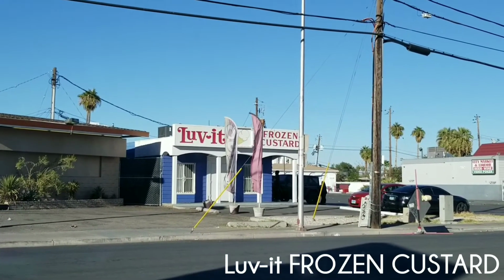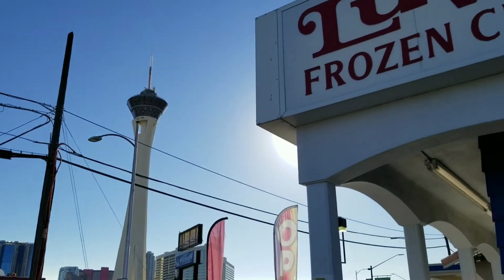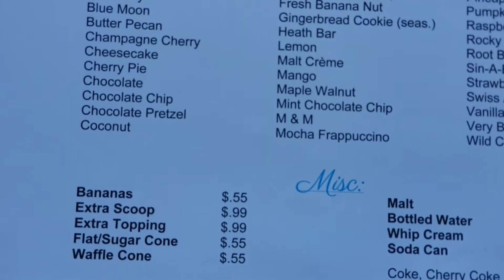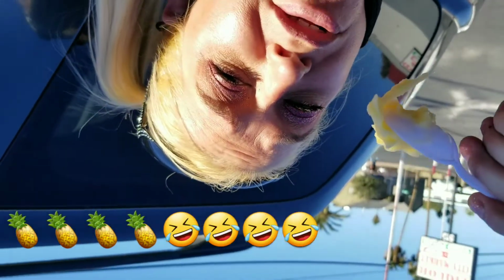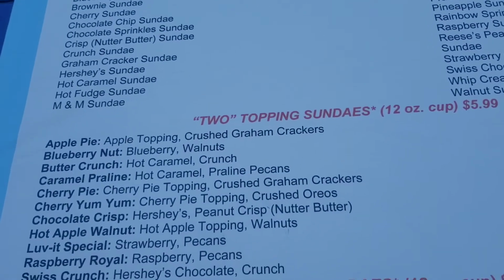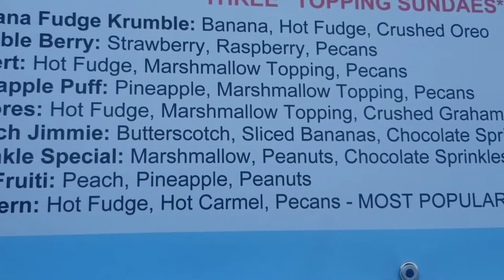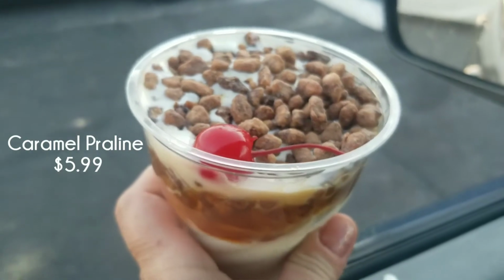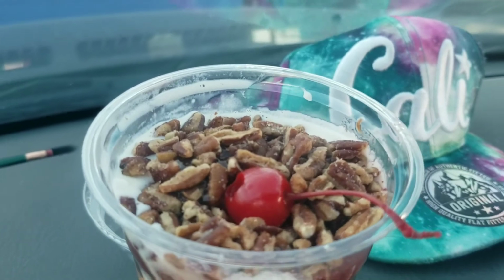I'M ADDICTED! LUV IT FROZEN CUSTARD | NAKED CITY LAS VEGAS NEAR THE STRATOSPHERE | IT'S SO GOOD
LUV IT Frozen Custard
Located at 505 E. Oakey Blvd